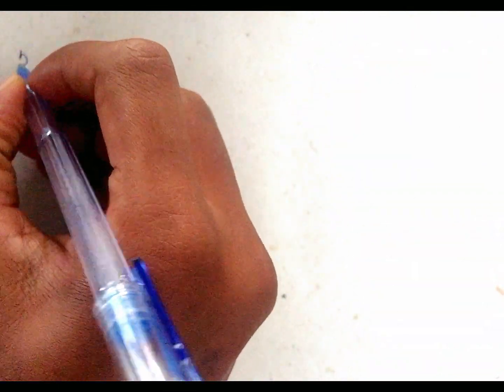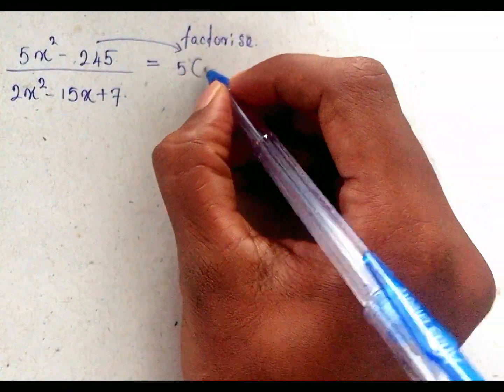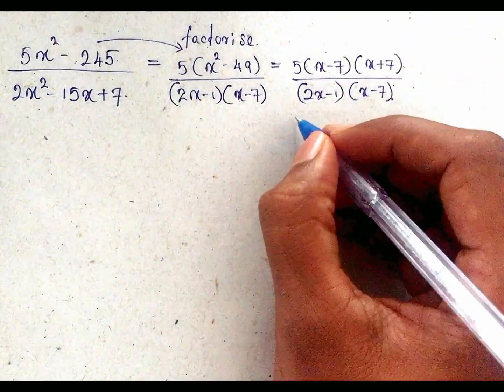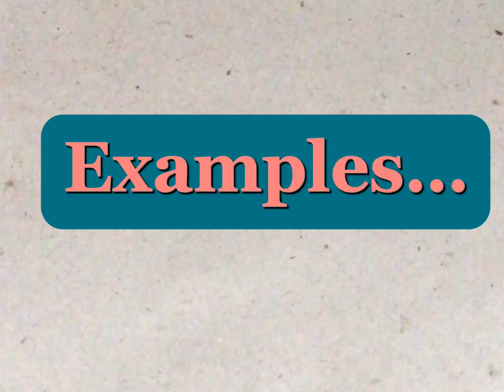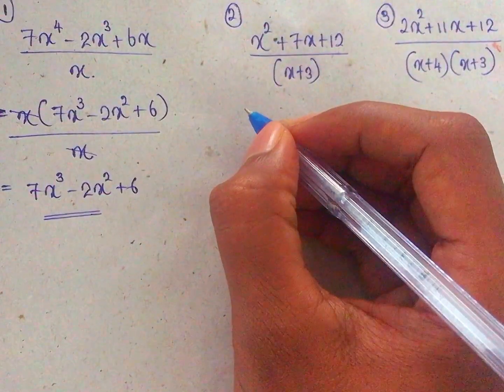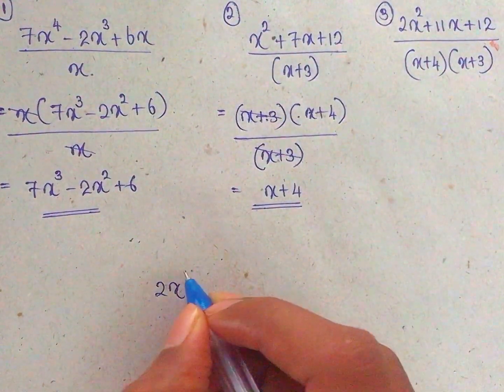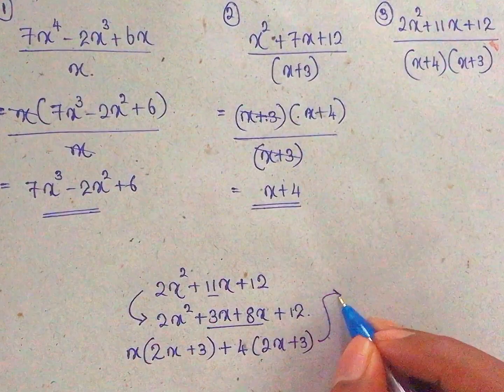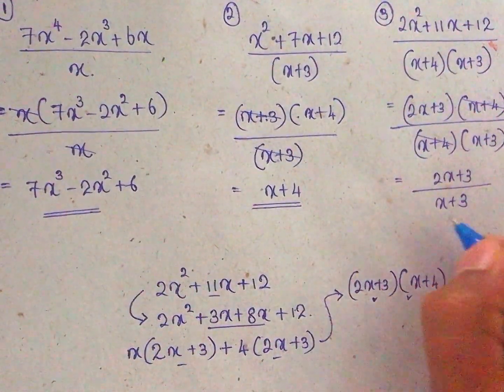Algebraic fractions | step by step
In this video we are learning about algebraic fractions simplification.we will discuss how to simplify step by step.we will also look at some examples.@Mathforworld